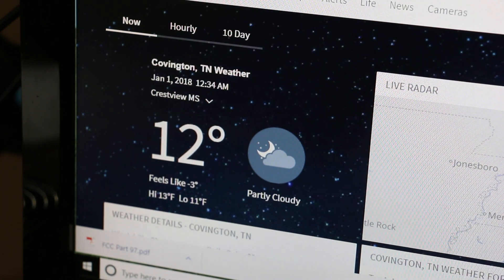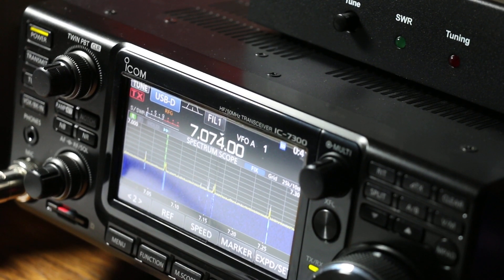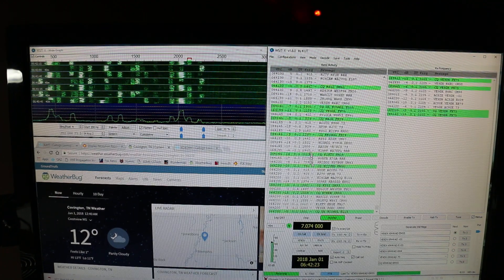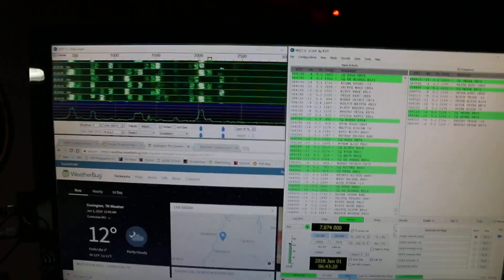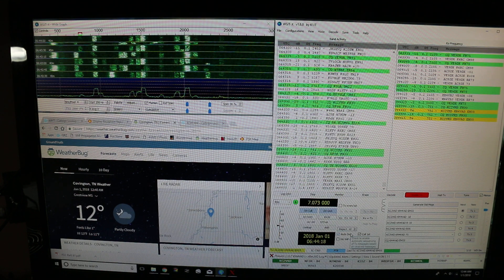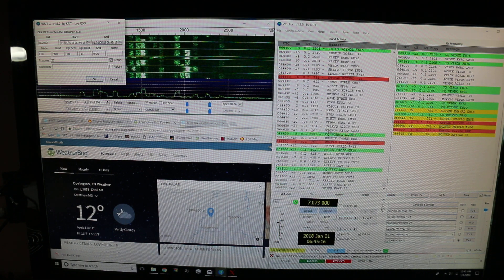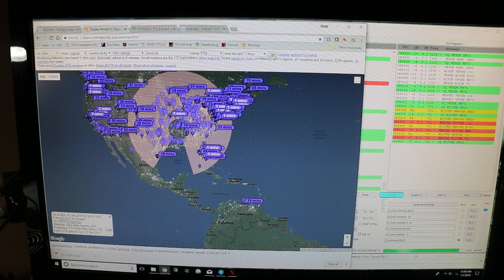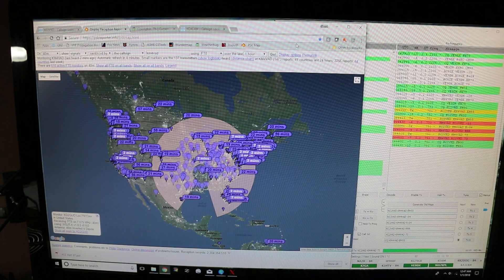FT8 to Ring in 2018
Ringing in the New Year 2018 with the FT8 digital communication mode on the 40m band.